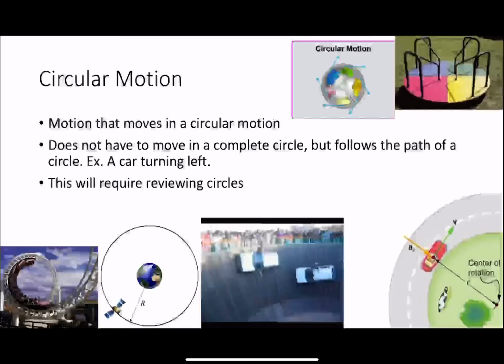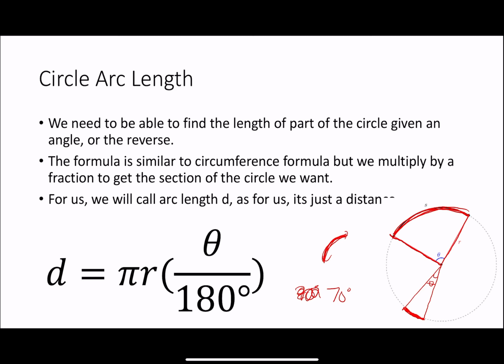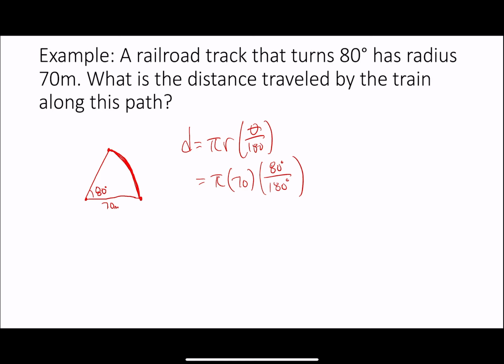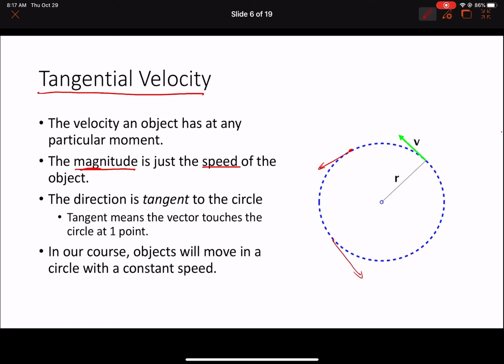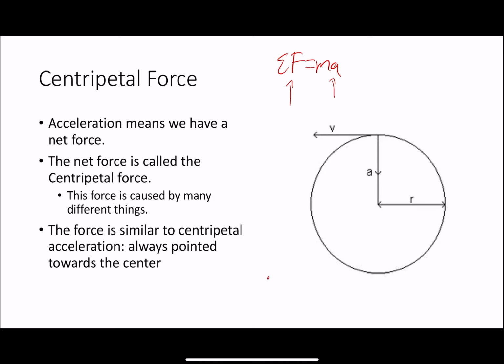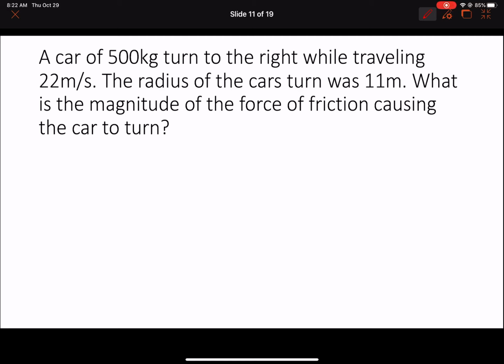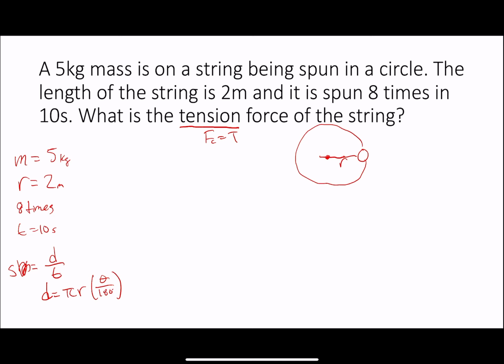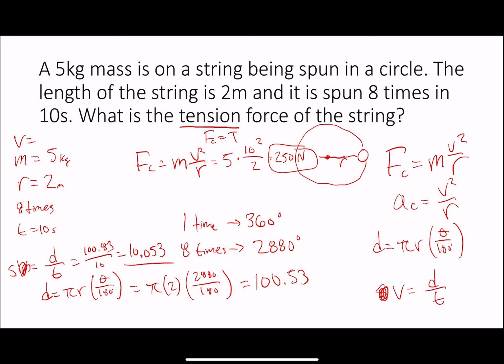Circular Motion Notes 1